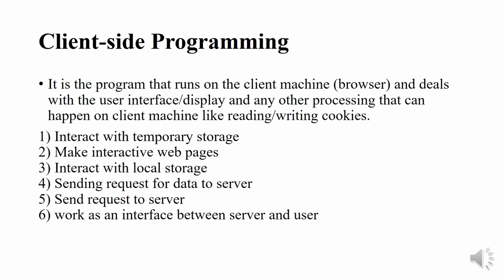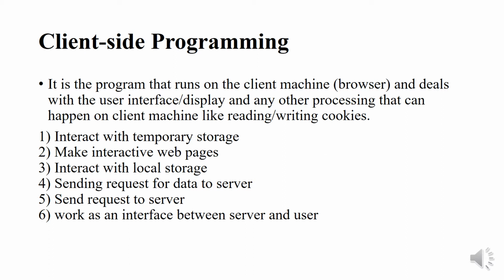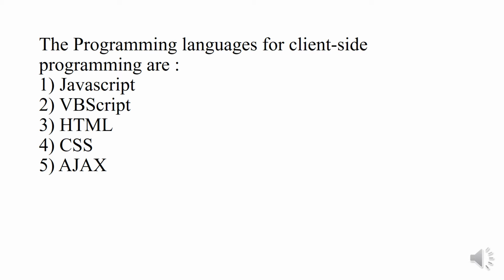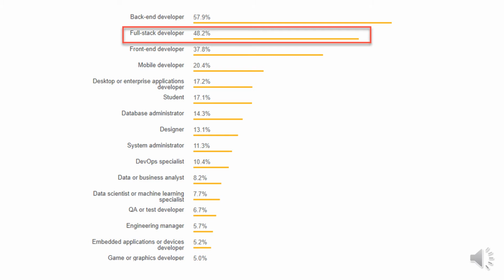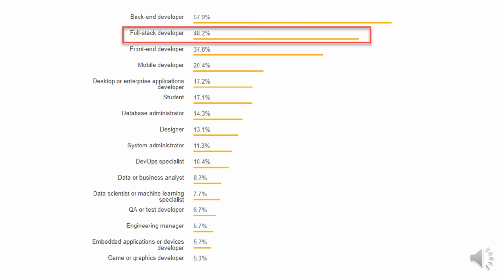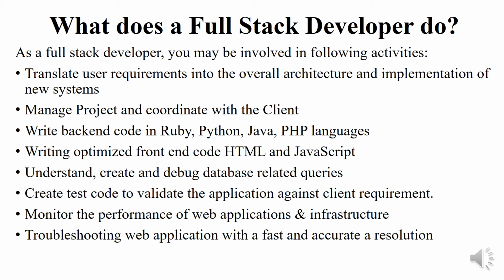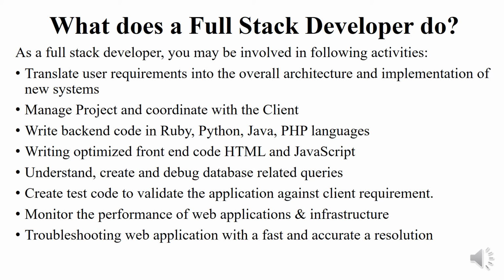Lecture 4 Services Oriented Cloud Architecture